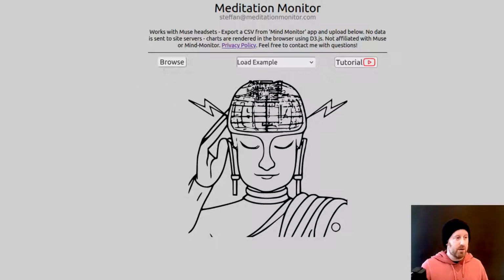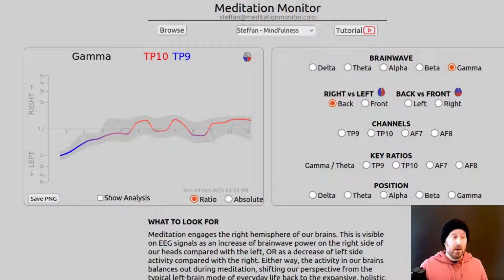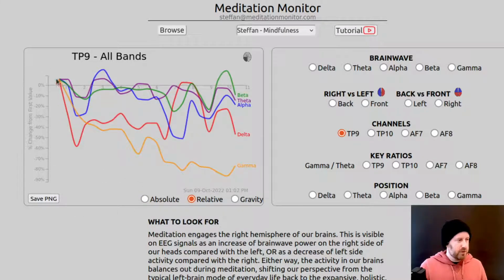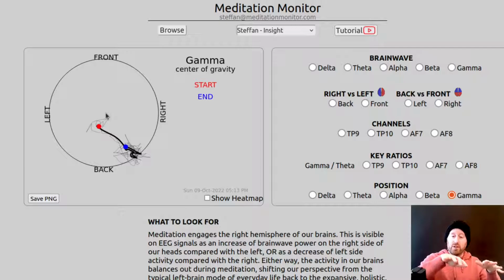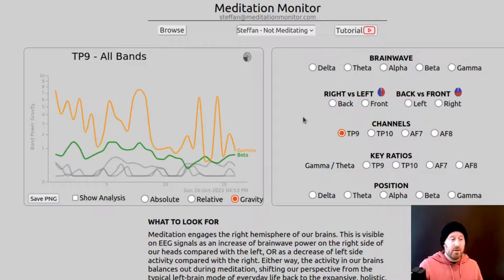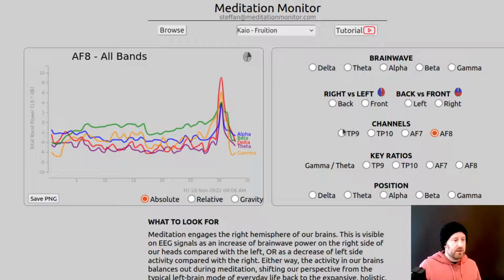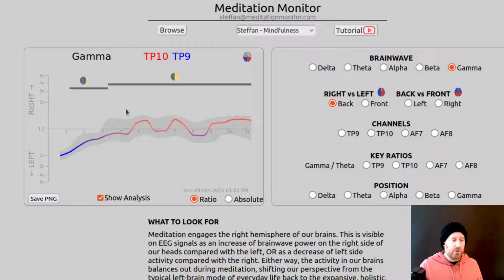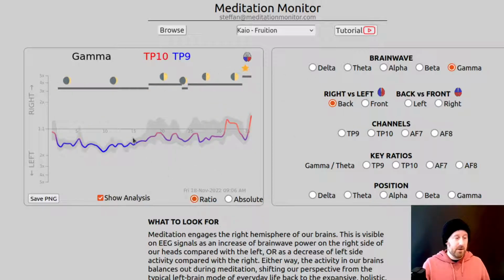New Meditation Charts: Relative, Gravity, and Analysis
0:00 Intro
1:15 Ratio chart, how to use
7:20 :"Absolute" vs "Ratio", what does this mean?
9:40  "Relative" view in Channels
15:43 "Gravity" view in Channels vs "Position"
25:56 Fruitions! Example from Kaio
34:49 Analysis tags using Moon phases